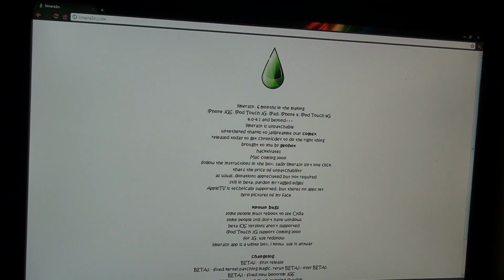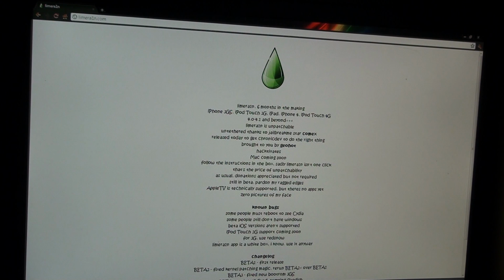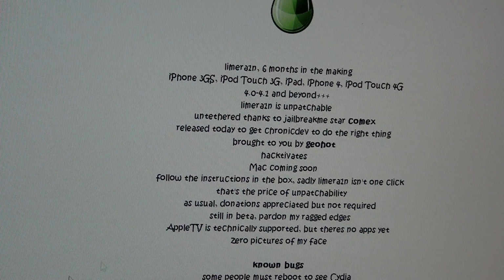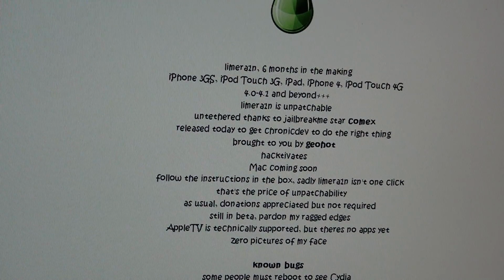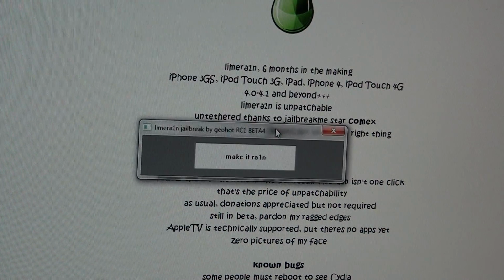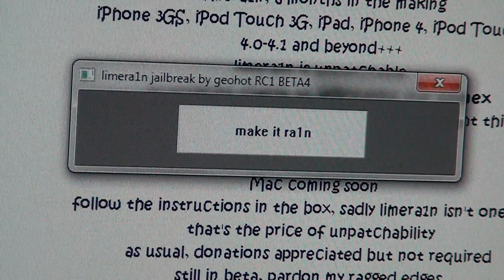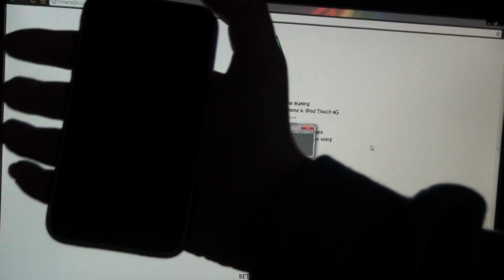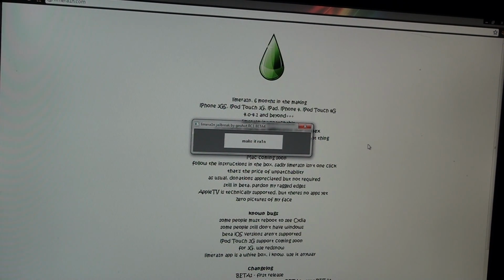How to Jailbreak ALL DEVICES on 4.1 Firmware! limera1n / redsn0w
If you couldn't catch up with what I said in the video please read this:

1. Make sure you don't have an iPhone 3Gs new bootrom or iPod Touch 2g mc model.

2. If you have an iPhone 3G or iPod Touch 2g non-mc, please click the annotation in the video.

3. Go to limera1n.com and download the program.

4. Click make it rain.

5. Do as the program says. It will probably tell you to enter DFU mode.

6. Enjoy your jailbroken device!